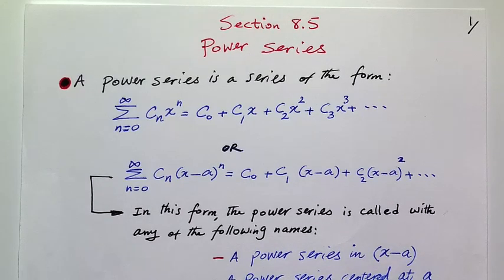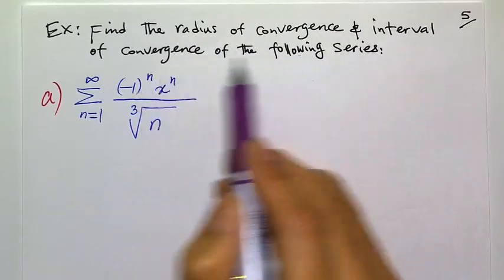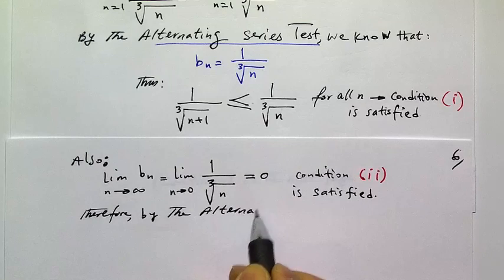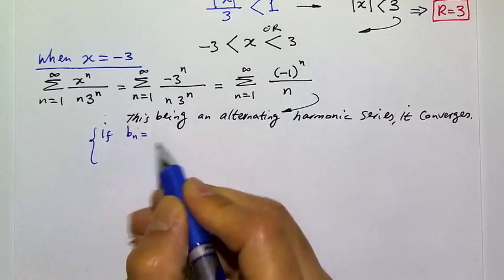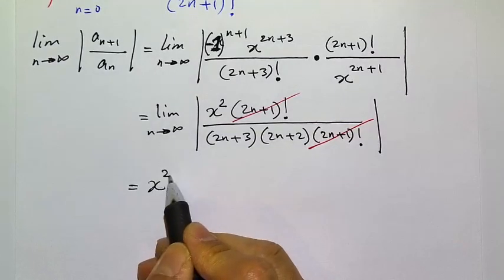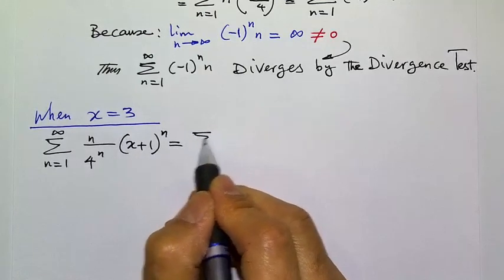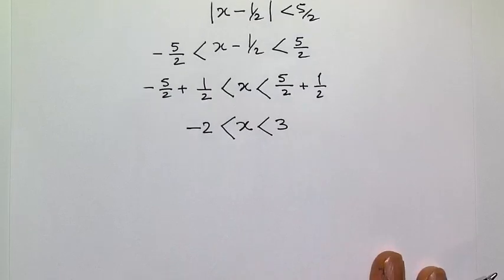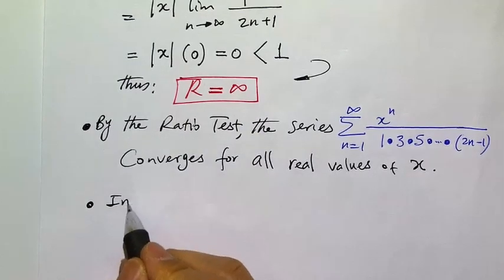MATH 182_Section 8.5